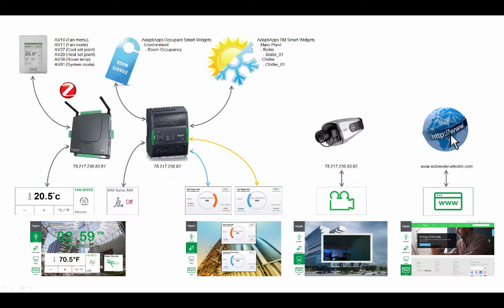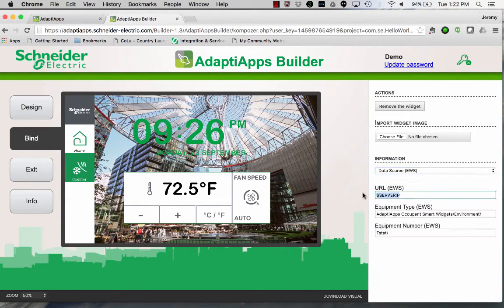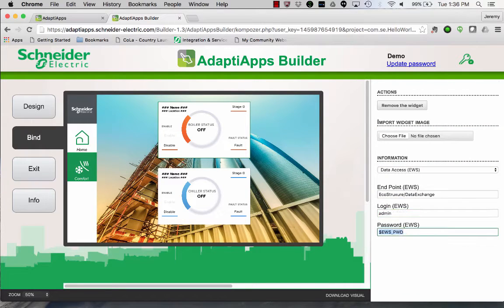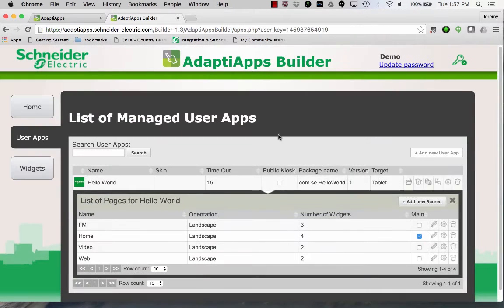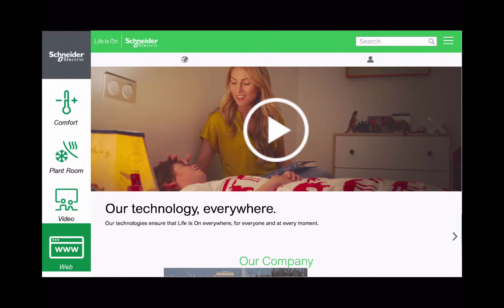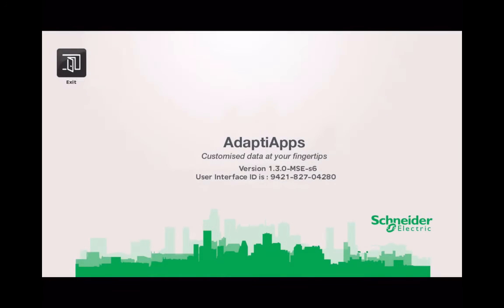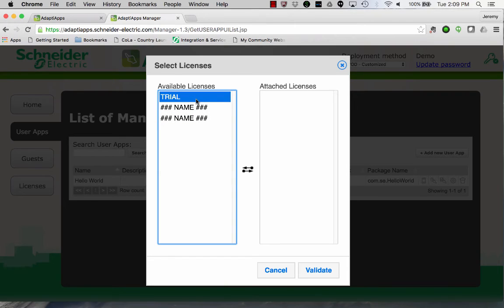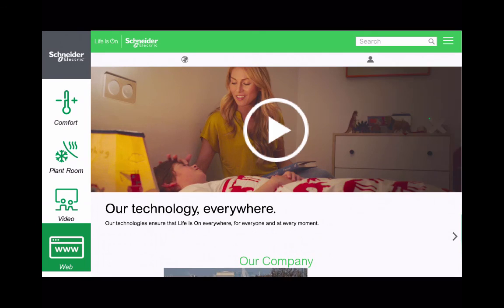AdaptiApps Develop & Deploy Tutorial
AdaptiApps is a cloud-based solution to design and deploy customizable apps for end users. This 10-minute tutorial video describes the simple step-by-step design and deployment process. With AdaptiApps, users have a simple, personalized app designed specifically for their individual roles, giving them access to monitor and control building systems and equipment relevant to them.